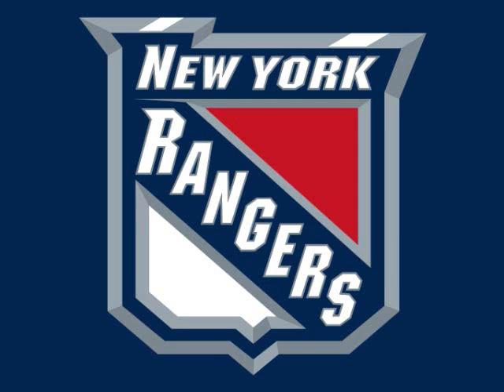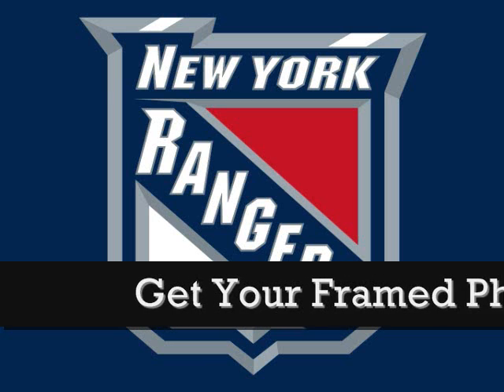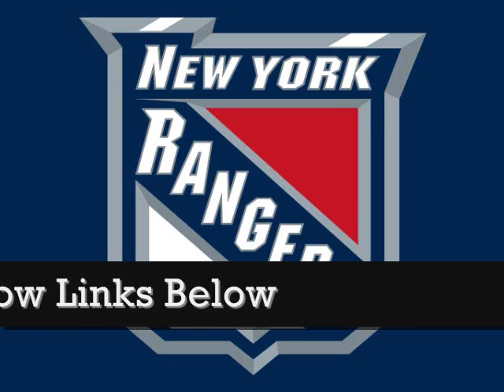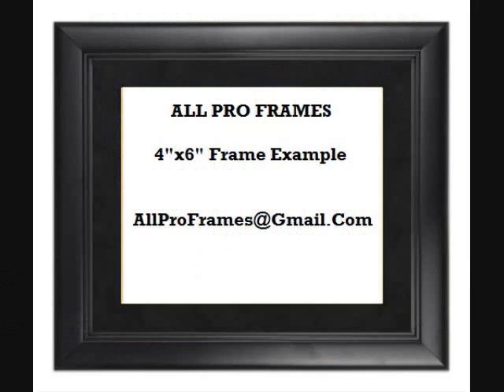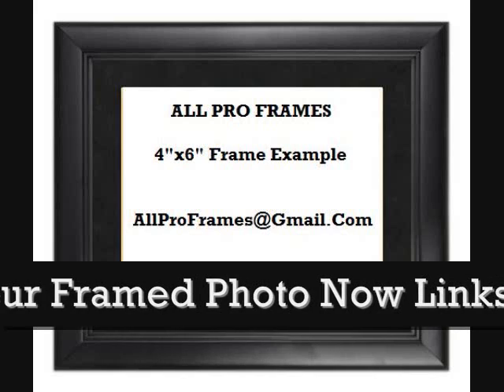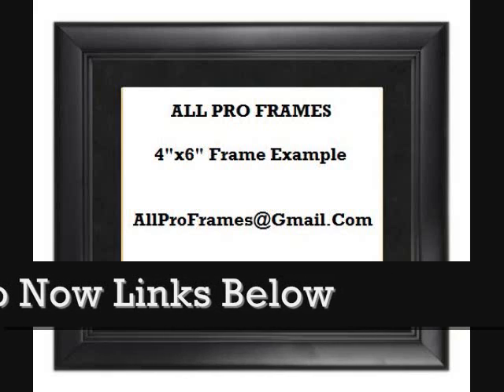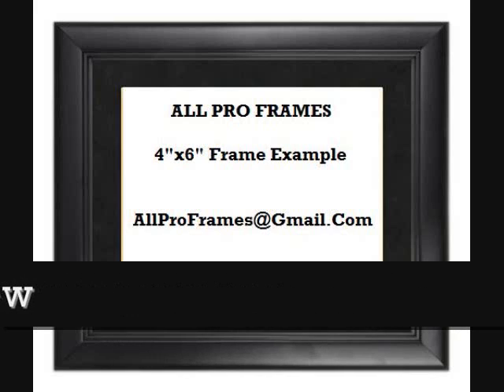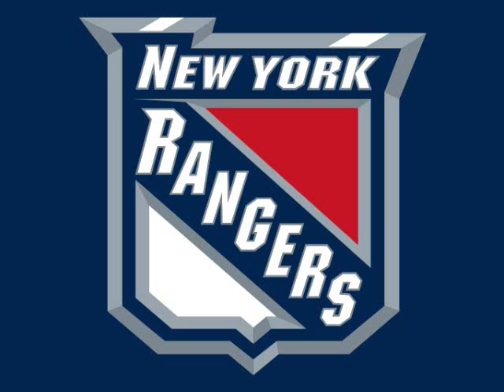New York Rangers Hockey Team Framed Photo Great For Any Sports Fan